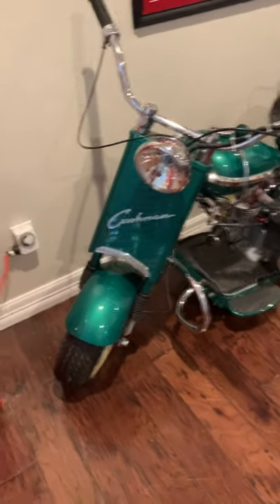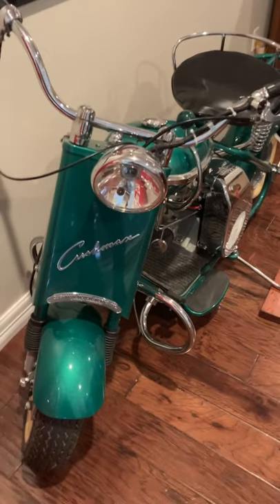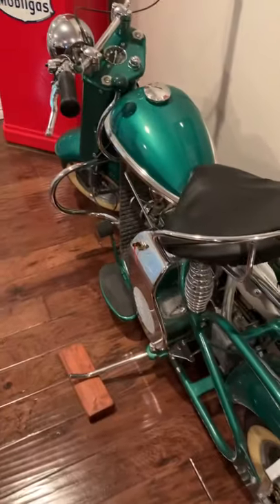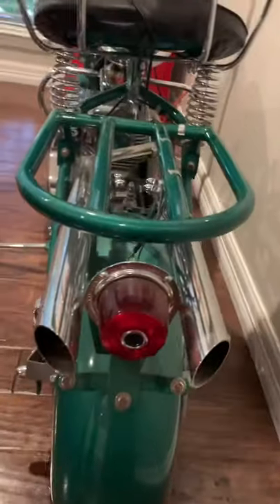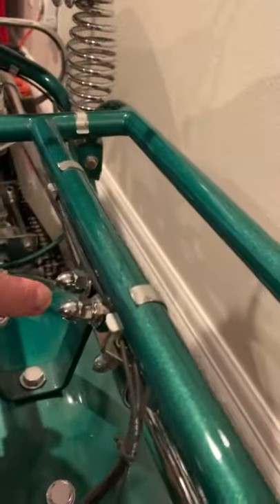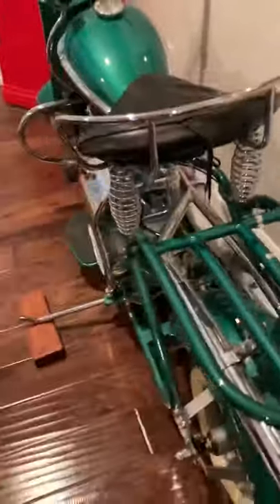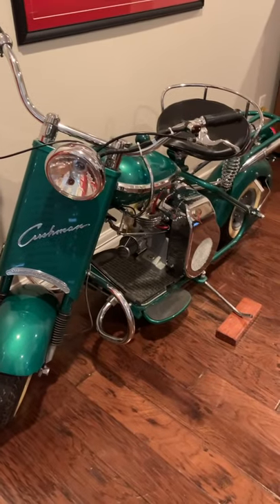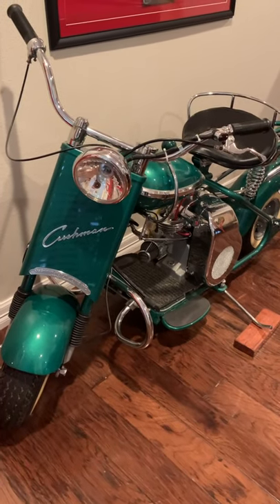vintage motorcycle, 1959 Cushman Eagle, vintage Scooter, Mini Harley Davidson?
This video showcases a 1959 Cushman Eagle Scooter.   This is a rare motorcycle that has had a complete restoration.